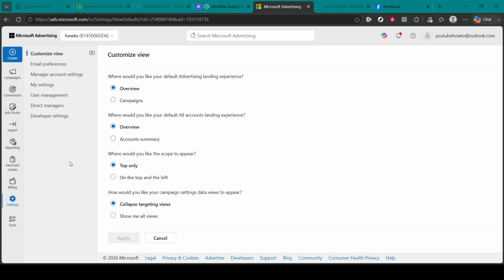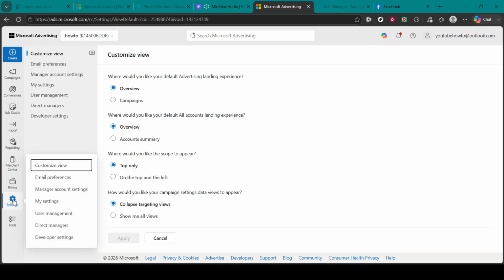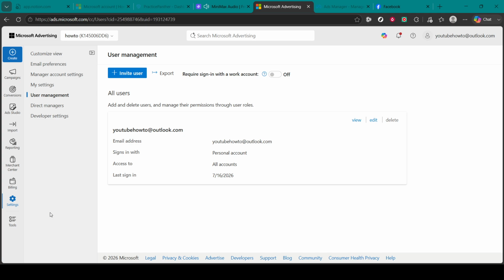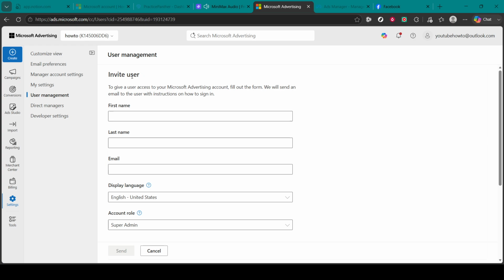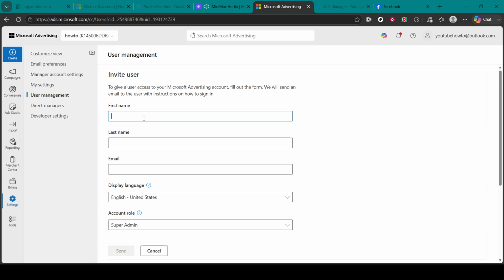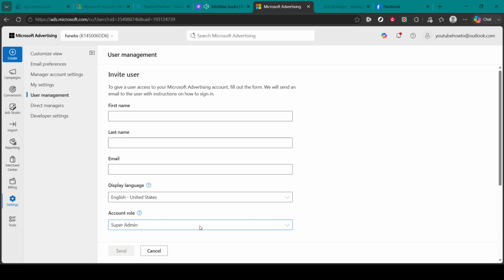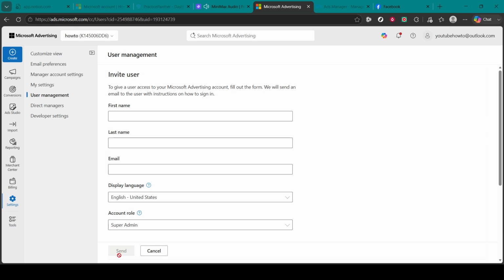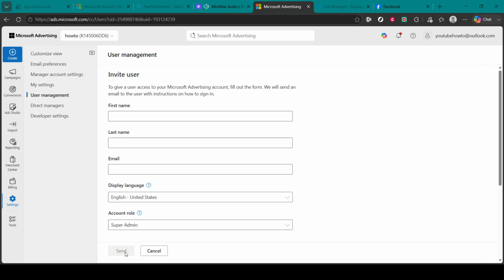How To Add Admin Team Member To Microsoft Ads Account (Full Guide 2026)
Want to add an admin team member to your Microsoft Ads account? In this complete 2026 guide, you'll learn how to invite a new user and assign administrator access in Microsoft Advertising so your team can securely manage campaigns, billing, and account settings.

In this tutorial, you'll learn how to access user management, send an invitation to a new team member, assign the appropriate user role, and grant administrator permissions. We'll also explain the different permission levels available and how they affect access to your Microsoft Ads account.

You'll also learn how to edit user permissions, remove team members, resend pending invitations, and troubleshoot common access issues. Additionally, we cover best practices for managing multiple users, protecting account security, and ensuring the right people have the appropriate level of access.

Whether you're a business owner, marketing agency, or PPC professional managing multiple users, this guide covers the latest Microsoft Ads account management features available in 2026.